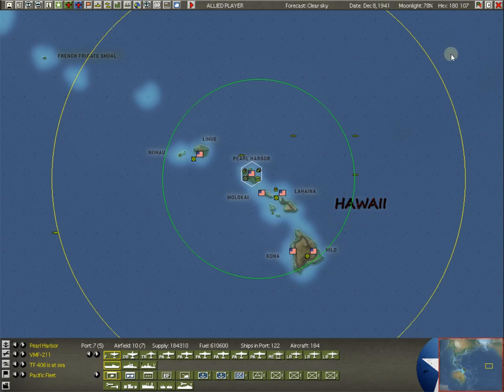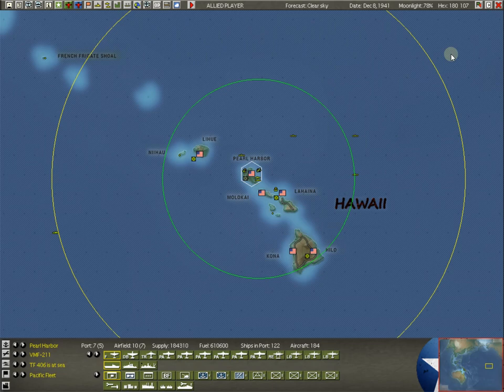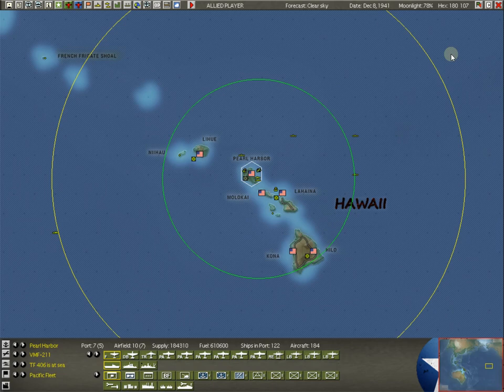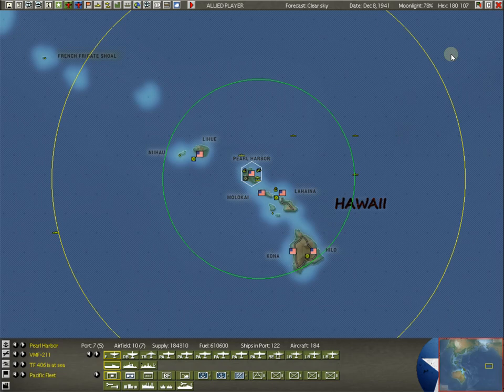War in the Pacific: AE - Let's Play (Part 0 - A True Introduction)